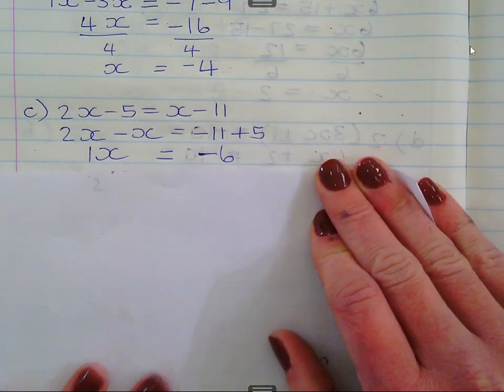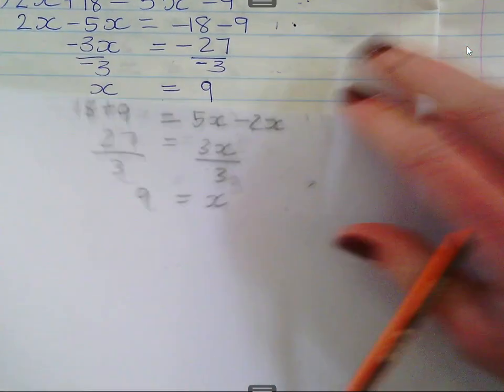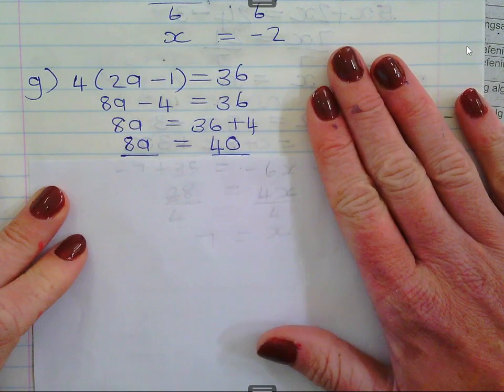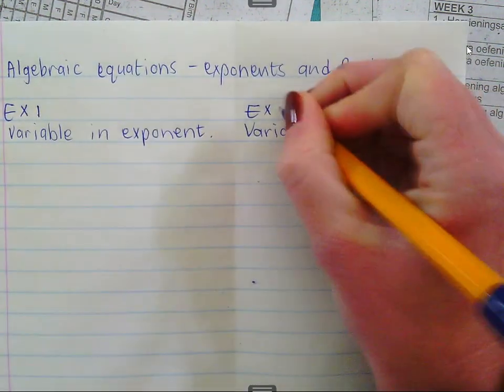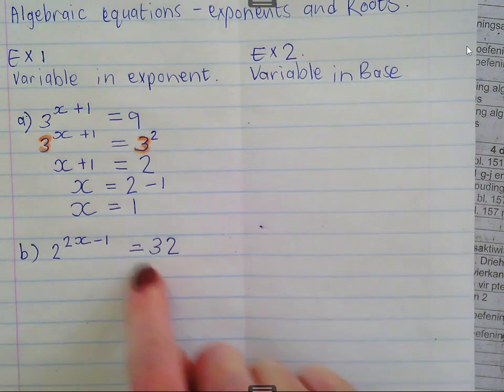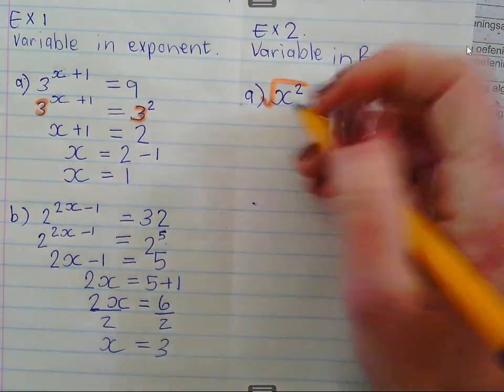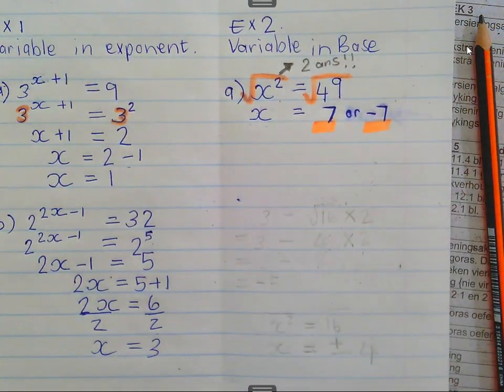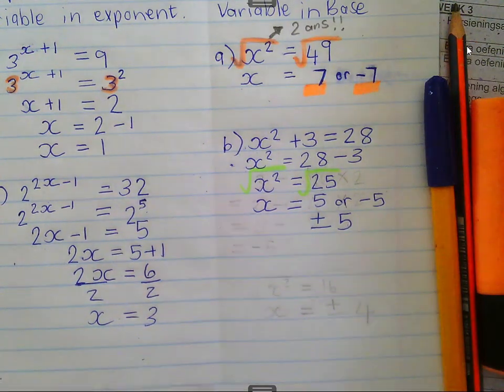Gr 8 equations exponents and roots